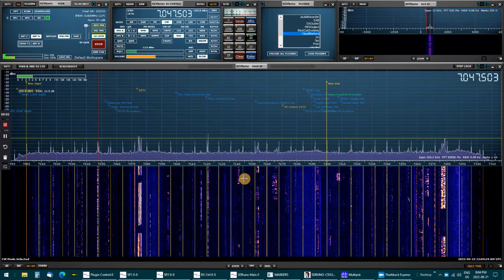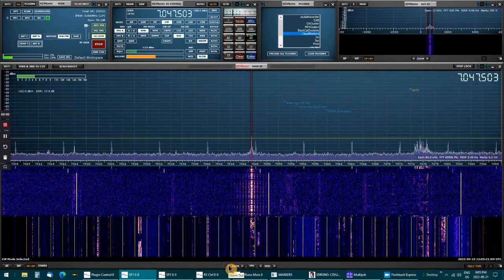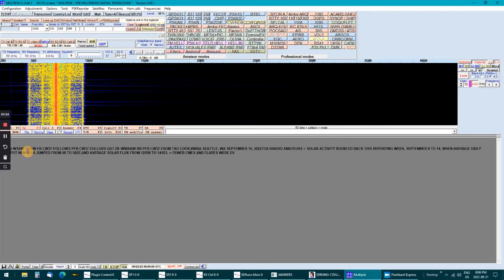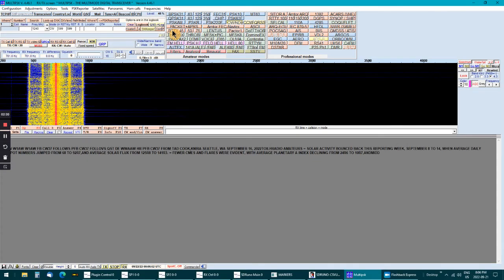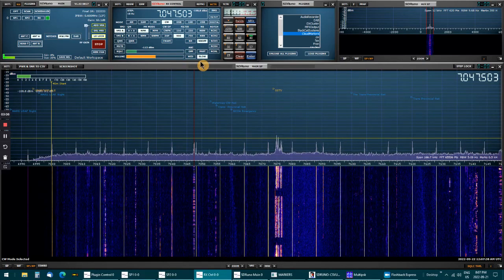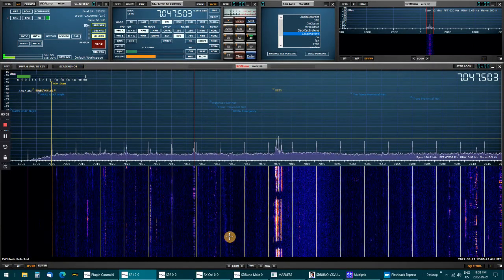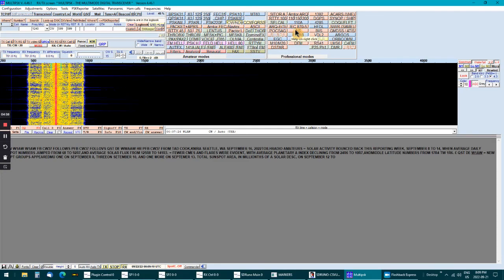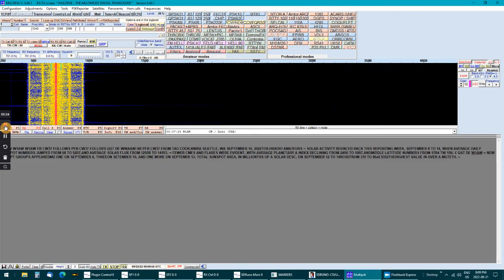Decoding CW with SDRuno, and Multipsk Software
I am decoding CW with SDRuno Software and my SDRplay RSPdx Receiver